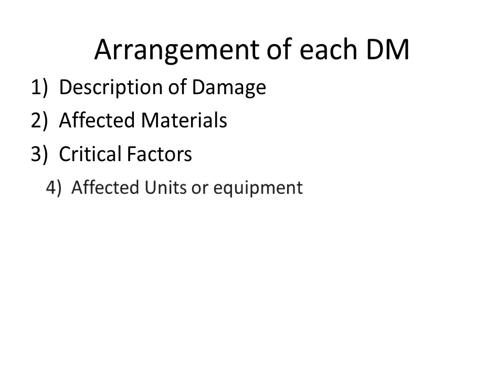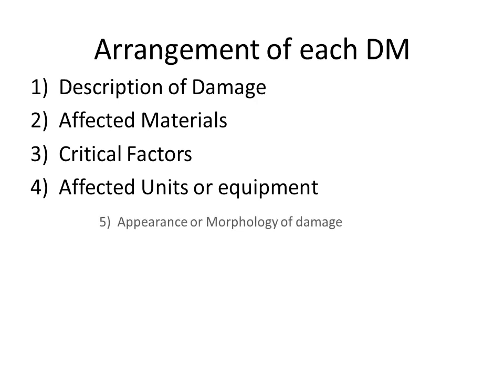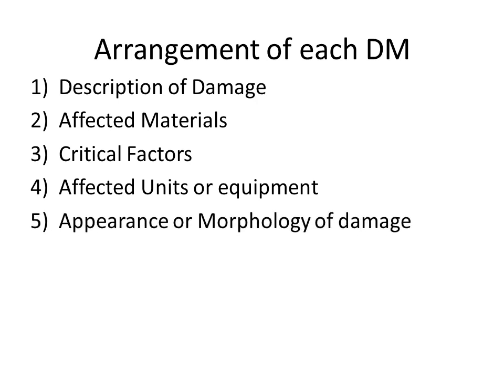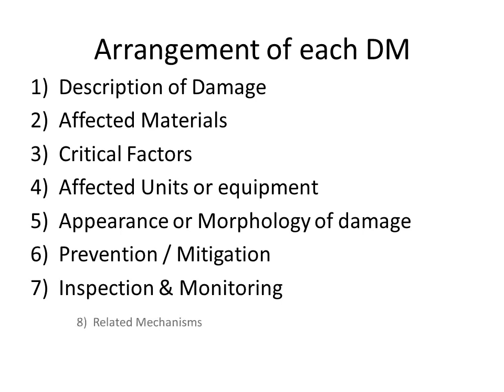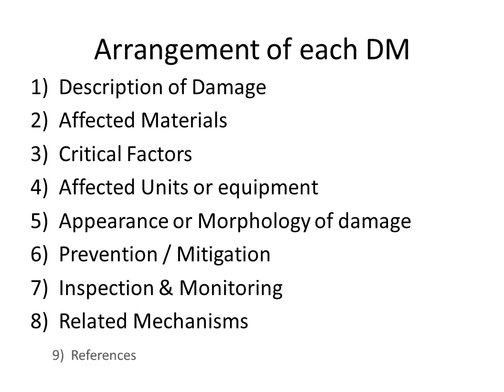API 570 EXAM STUDY GUIDE [MODULE 2 - PART 2]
API 570 Study Guide Series
API 571 : Overview of Damage Mechanisms

for notes and more content